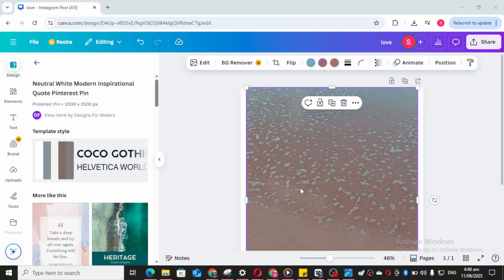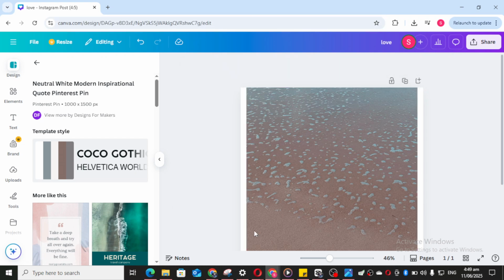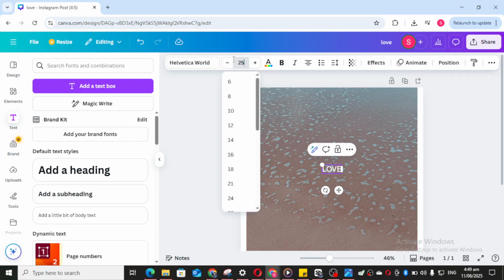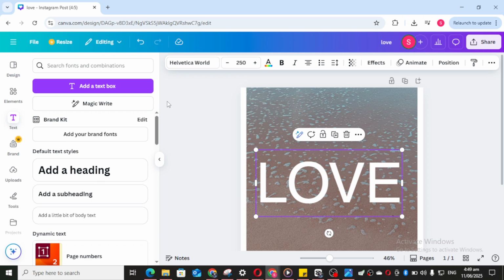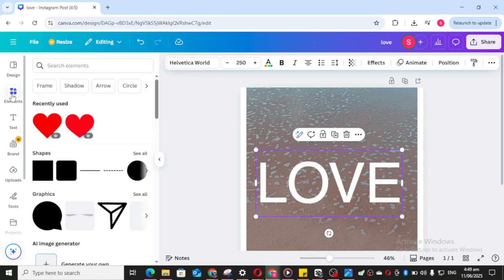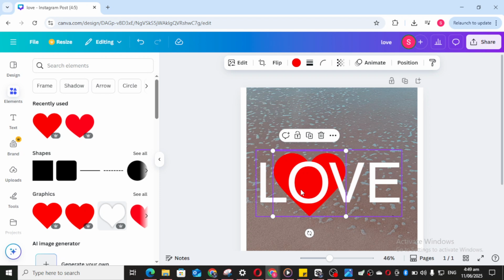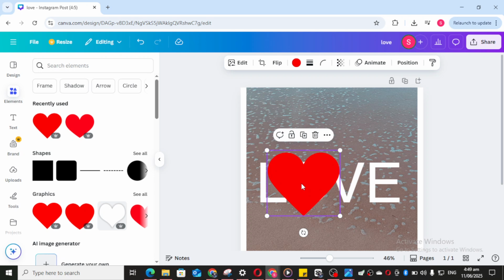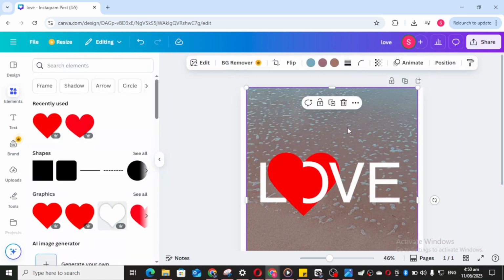How to Wrap text in Canva around Image (full guide)